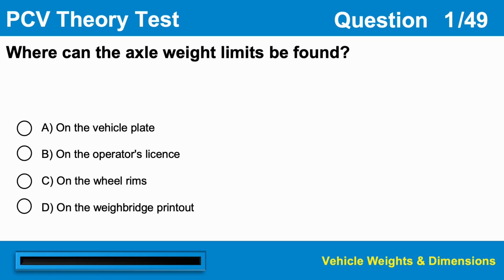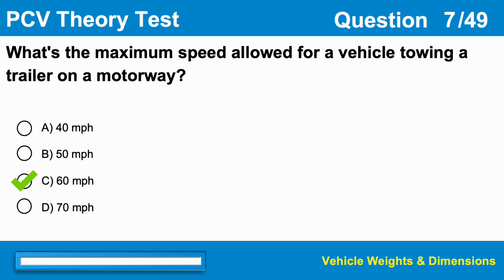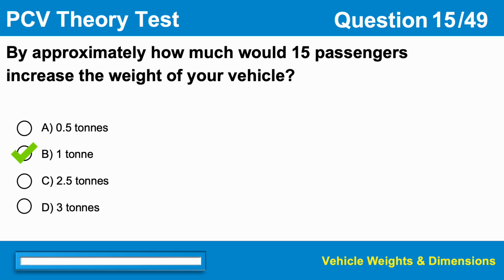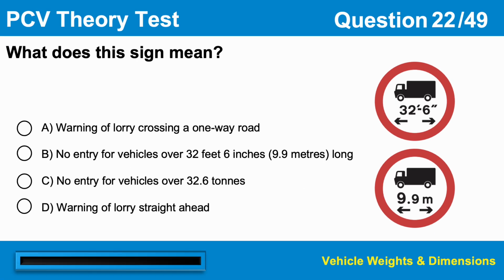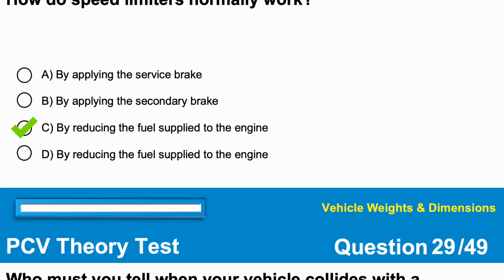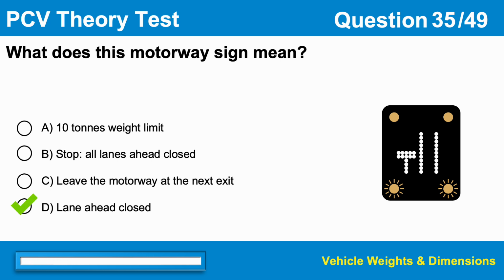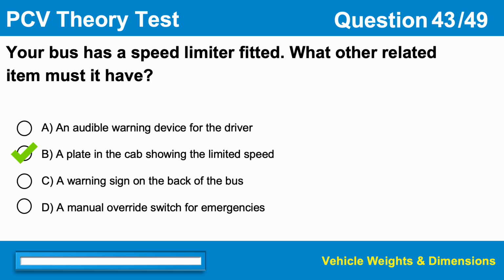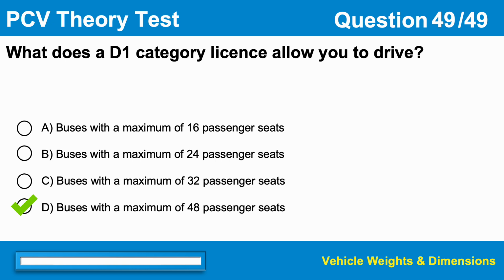DVSA Bus and Coach PCV Licence Theory Test and Answers - Vehicle Weights & Dimensions 2026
Get ready to pass your DVSA Bus and Coach PCV Licence Theory Test with confidence! In this 2026 edition video, we focus on one of the most important topics you'll face in the exam – Vehicle Weights & Dimensions.

 What’s Inside This Video:

- Key facts about legal weight limits and vehicle dimensions for buses and coaches.
- Sample theory test questions and answers based on the 2026 DVSA guidelines.
- Easy-to-understand explanations to help you remember key figures and rules.
- Common mistakes to avoid when dealing with weight distribution, overloading, and axle weights.

Perfect for:

- New drivers preparing for the PCV theory test
- Experienced drivers refreshing their knowledge
- Anyone looking to stay compliant with the latest DVSA rules

Topics Covered:

- Maximum vehicle lengths, widths, and heights
- Gross Vehicle Weight (GVW) and axle loads
- How to identify and avoid overloading
- Importance of vehicle stability and legal limits

Don’t leave your test to chance — study smart with real examples and expert guidance!